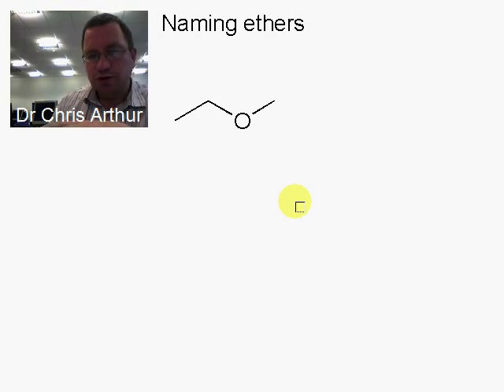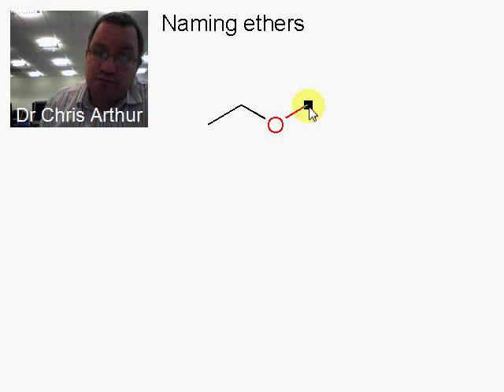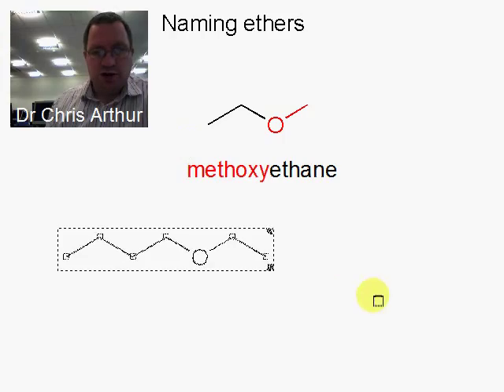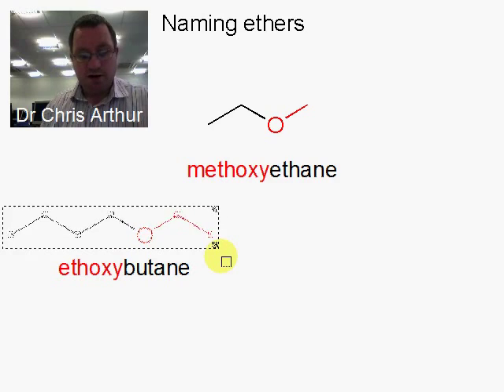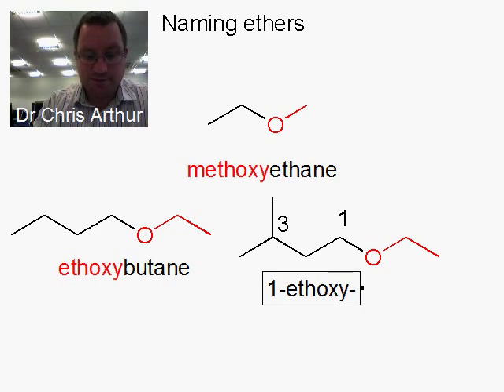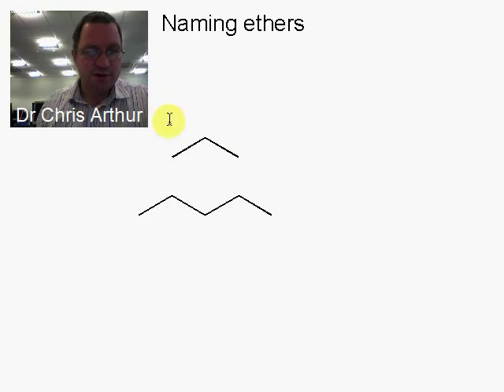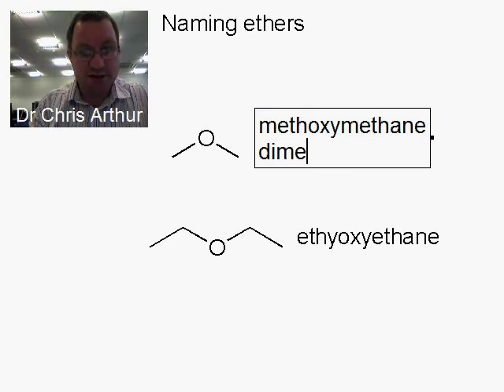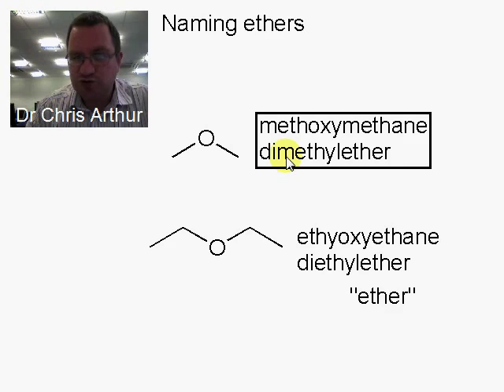How to name simple ethers in organic chemistry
A short video on how to name organic compounds containing an ether functional group